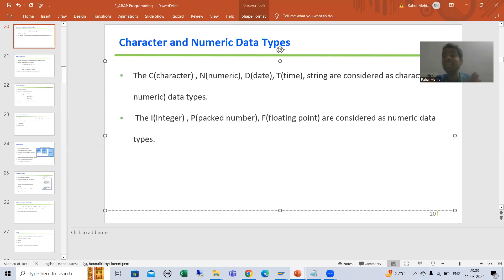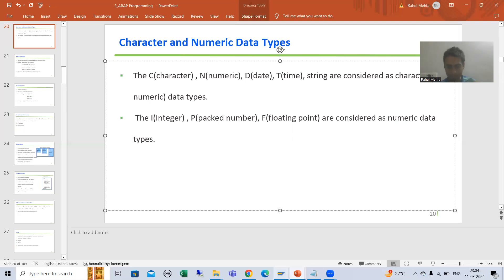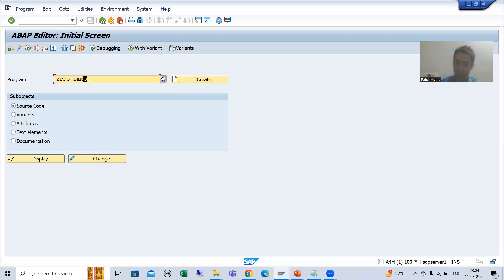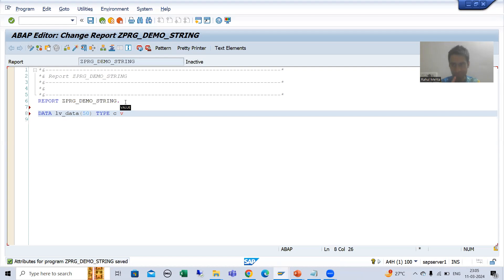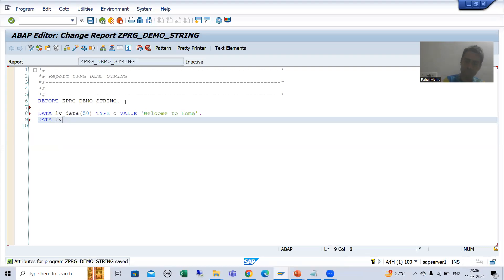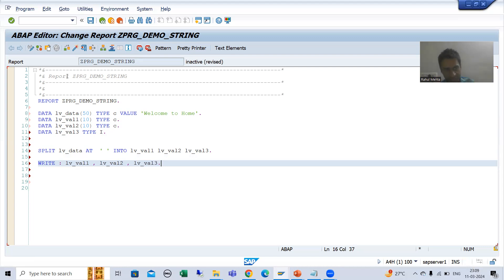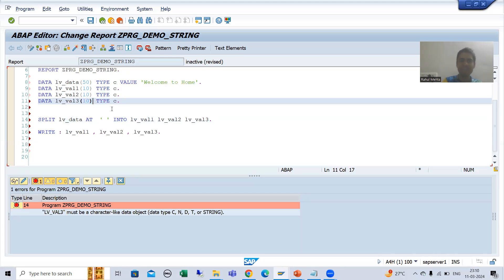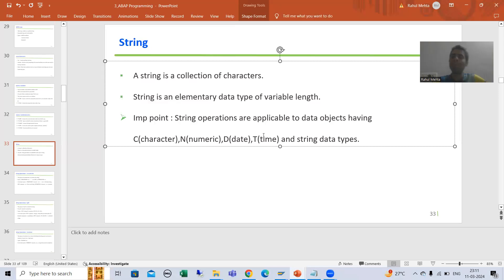30 - ABAP Programming - String Operations - Important Points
-String Operations are only Applicable to Data Objects Having Character Data Types - C(Character) , D(Date), N(Numeric) , T(Time) , String.